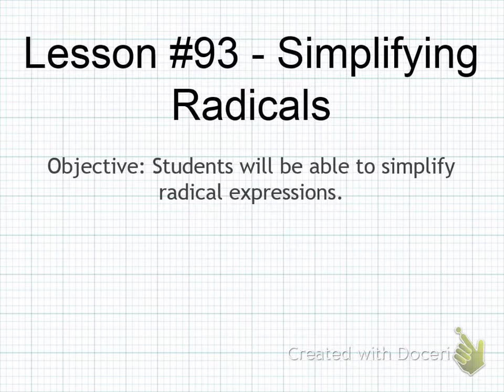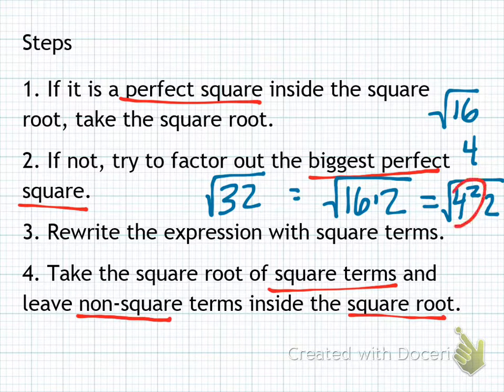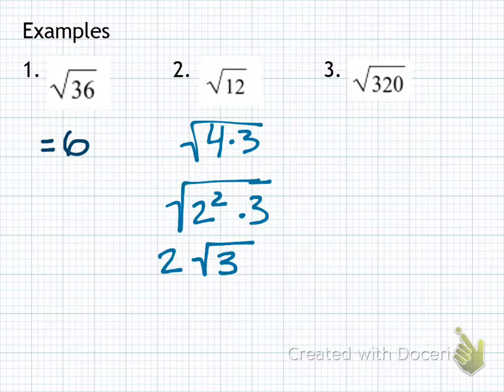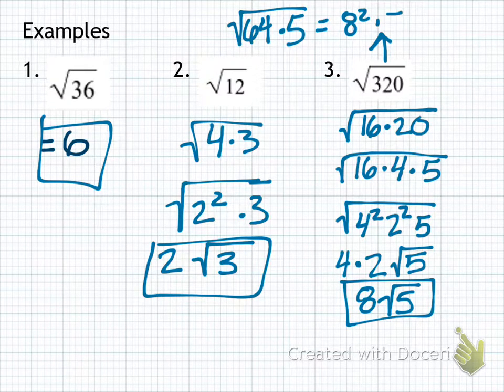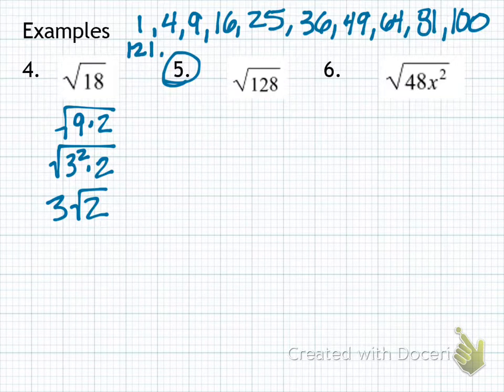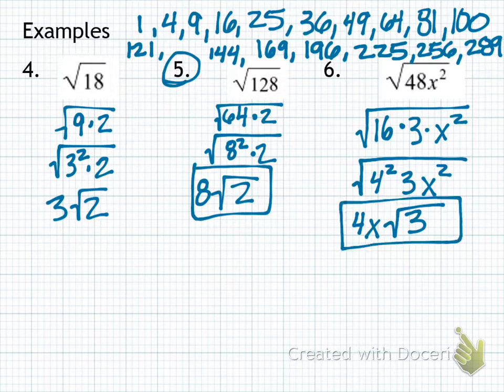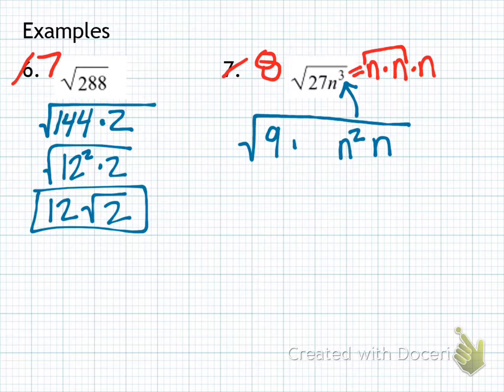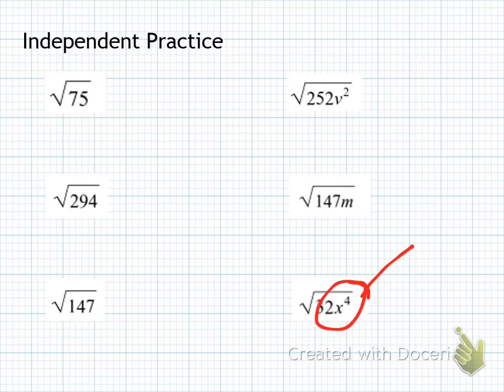Alg. 1 - 052316